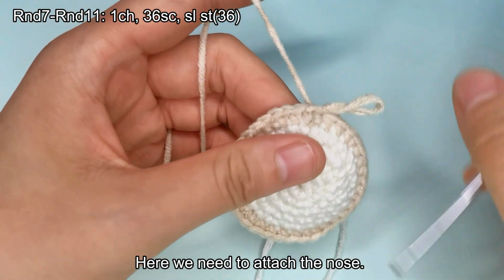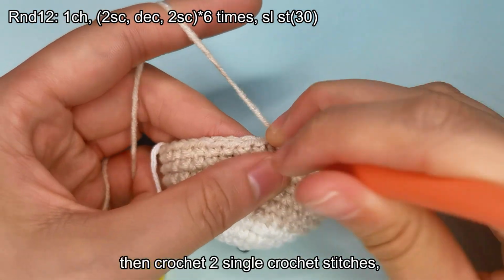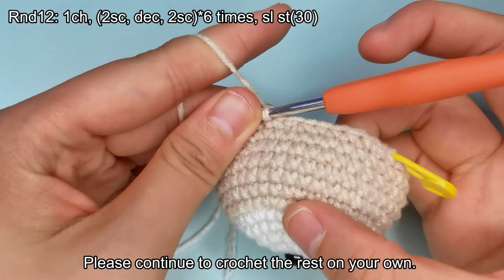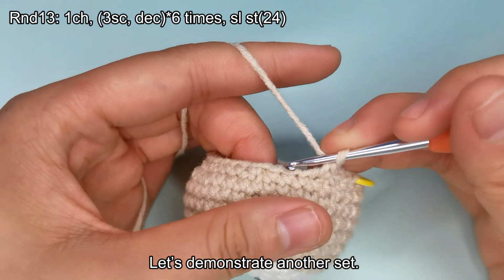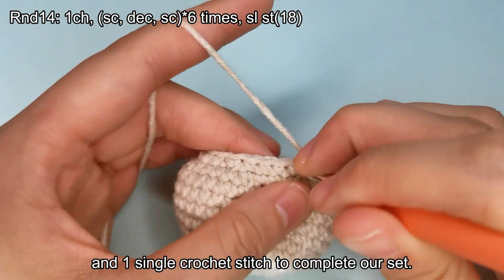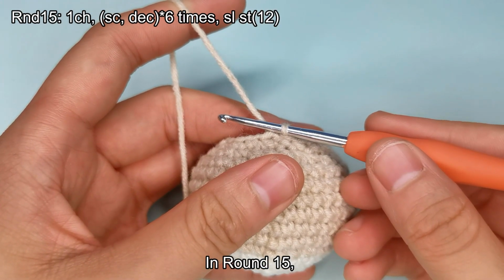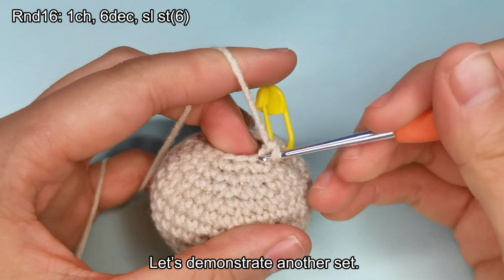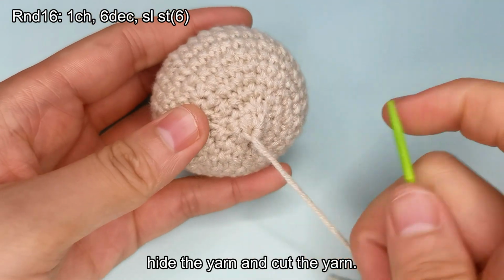2 head 2